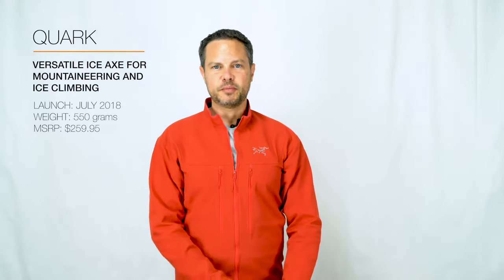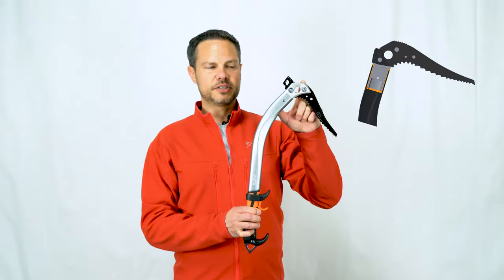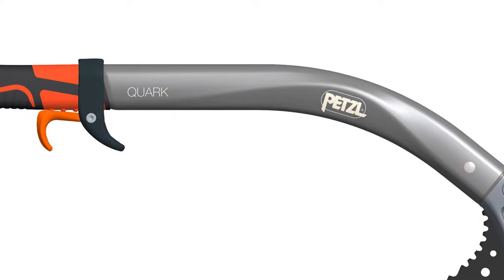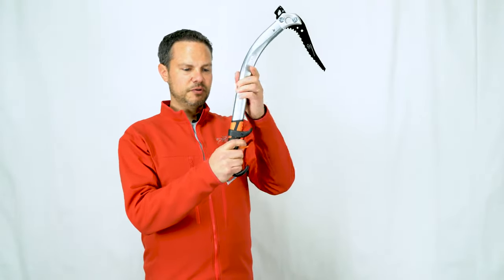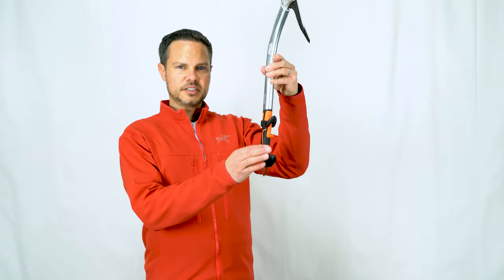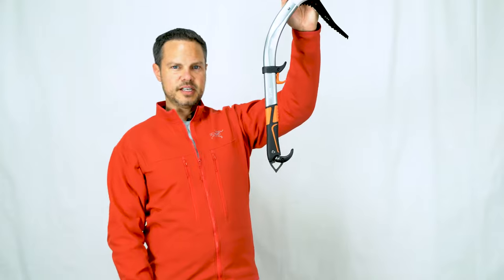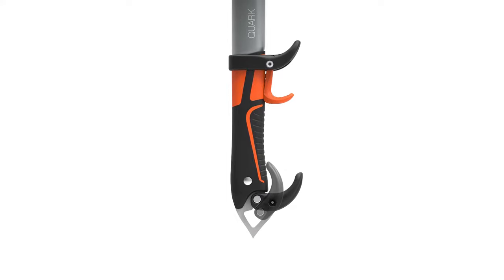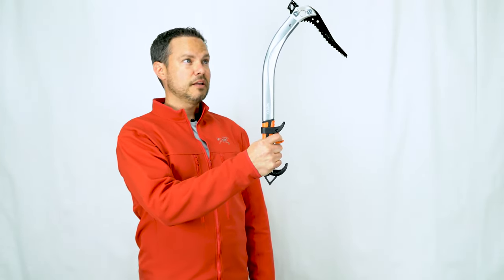Petzl QUARK Overview